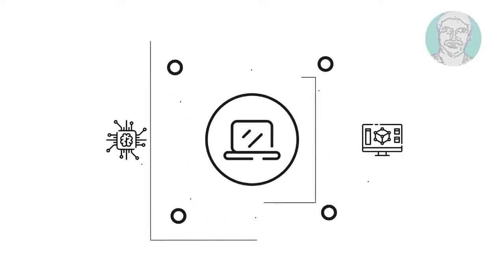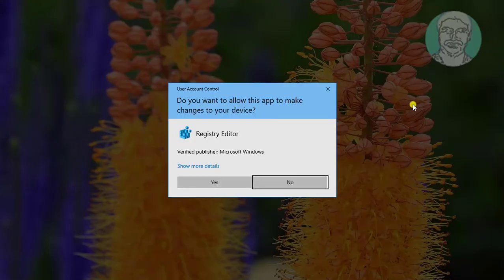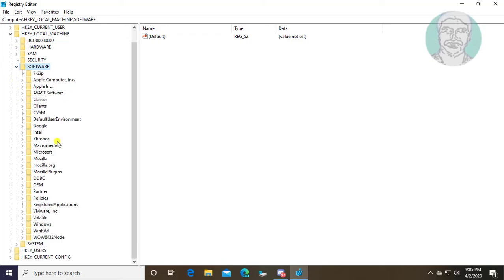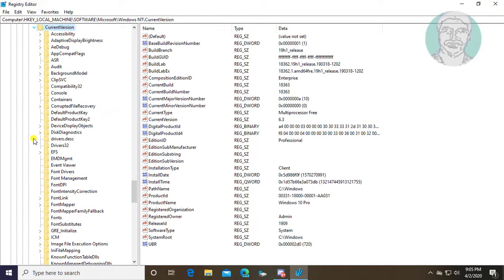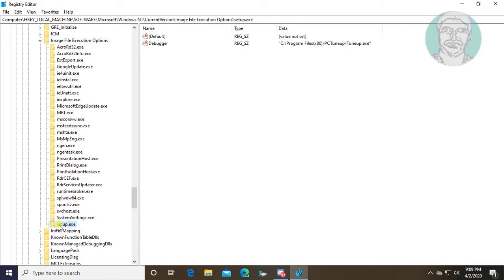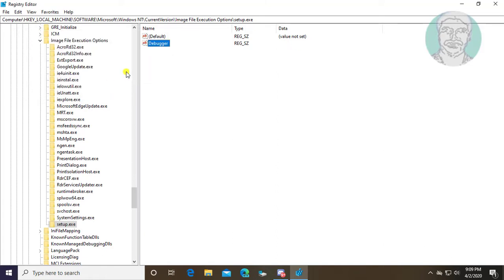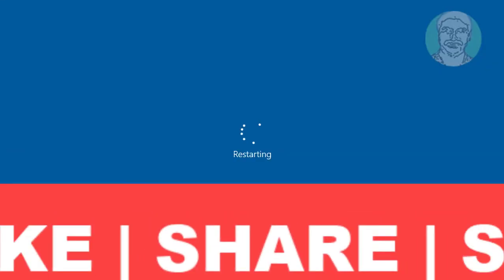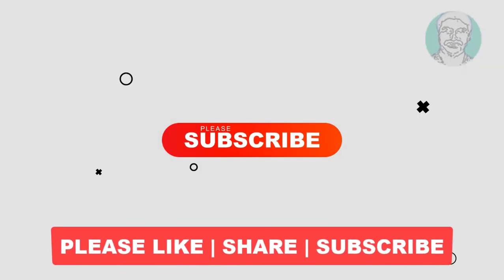Fix : Windows cannot find setup.exe Make sure you typed the name correctly and then try again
This Tutorial Helps to Fix : Windows cannot find setup.exe, Make sure you typed the name correctly and then try again